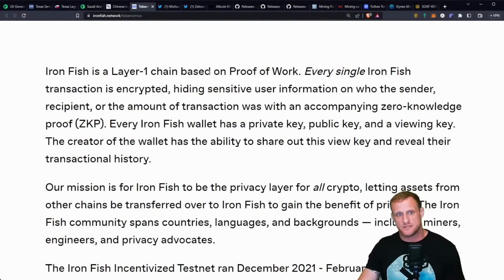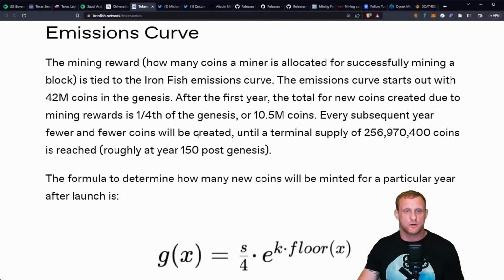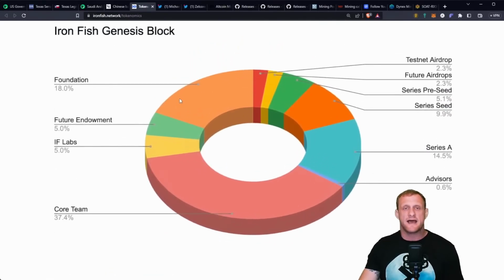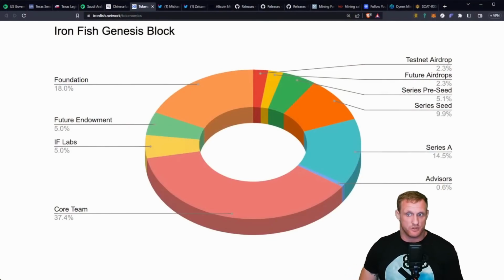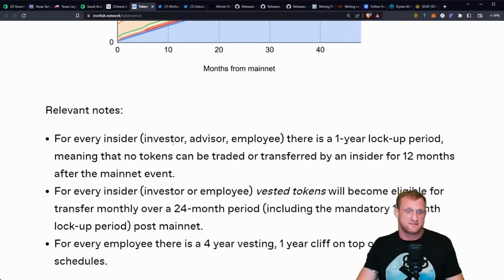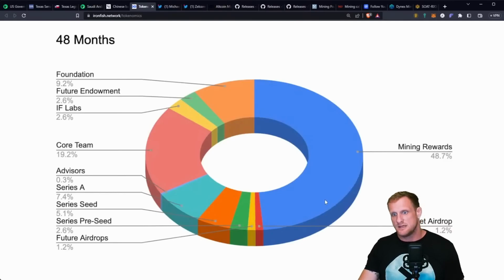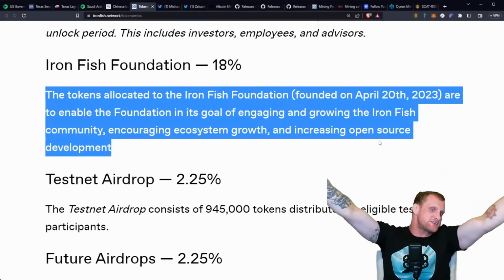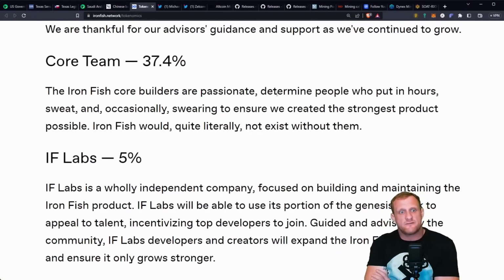Iron Fish Tokenomics - 246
Ergo Address: 9fCyhudURbDSA2qi9k3sh1LgbHwyFwT6fck7wQW2YYWk9xR1miN
ETH Address: 0x8446b70aA05c811d7bF590e6EDE3d90C00391FcE
ETC Address: 0x8446b70aA05c811d7bF590e6EDE3d90C00391FcE
ZIL Address: zil135ajqdgf9mj6r50e8t28p98xvsss8ay7cppyx5